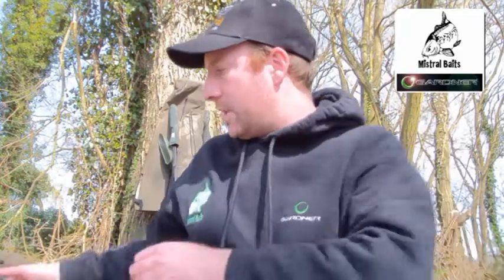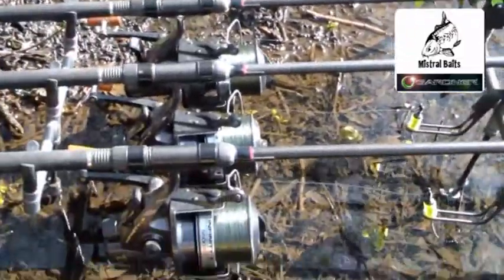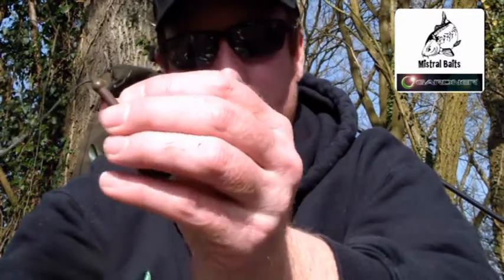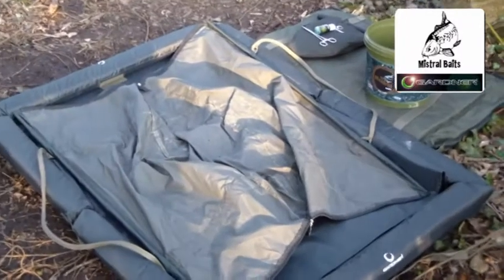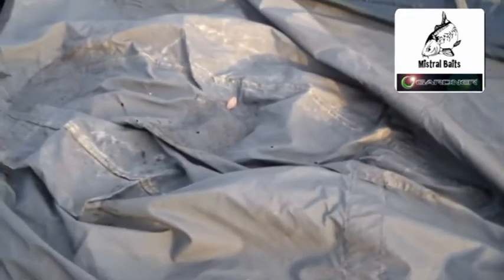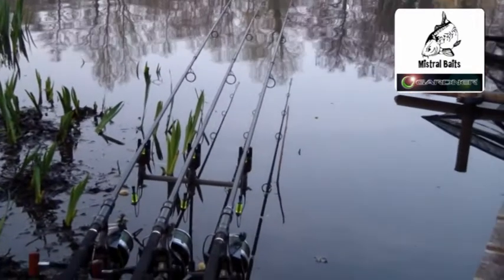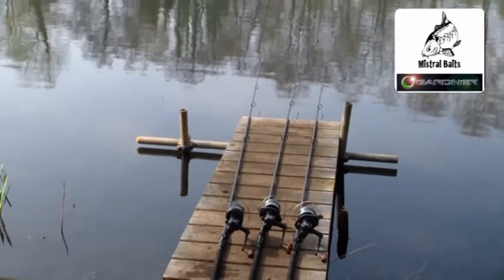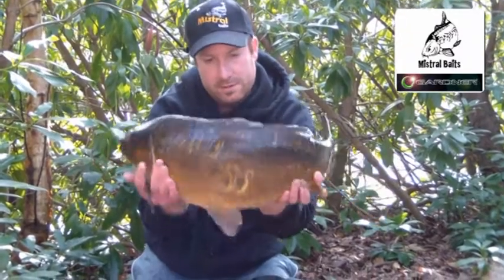The Ian Lewis- Gardner Tackle, Mistral Bait Blog Episode One Yateley Match Lake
Ian Tackles the match lake at Yately.